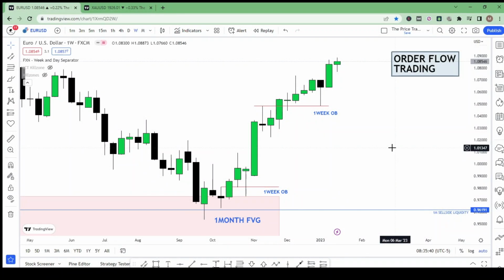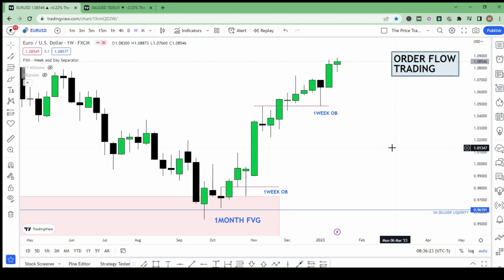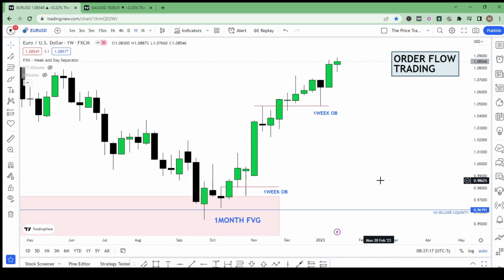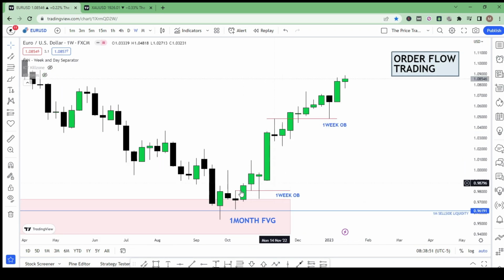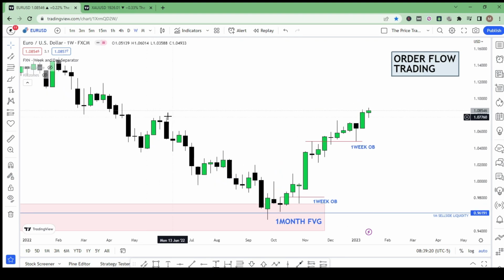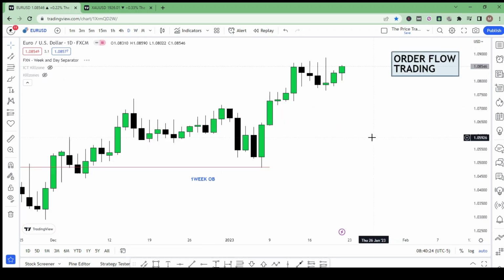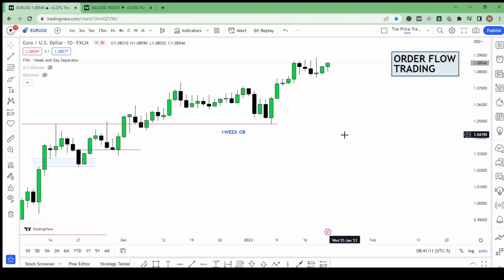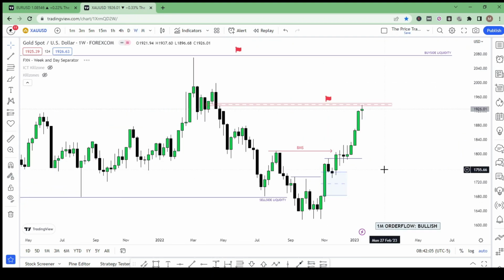Order flow Trading and Analysis That Works! - ICT Trading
- The Complete Forex Trading Course

In this video, I will teach you exactly how to use order flow trading strategy and analysis in your trading. This method works in any timeframe and any forex pair. Enjoy!

Trading eBooks ↩️
💻7 Hidden Secrets in Trading Revealed!

This video shows you a simple, and very accurate order flow trading strategy when used effectively. It can help you make a lot of money in the forex markets. I have come up with this strategy after years of learning and practicing forex trading.

This order flow trading strategy is based on Liquidity Grab, FVG and Order blocks. This video is best for those looking for a profitable trading strategy you can incorporate into your analysis.